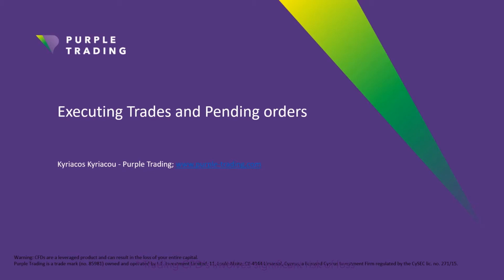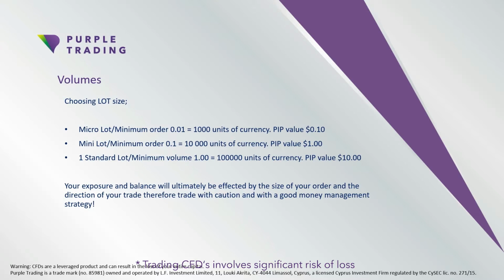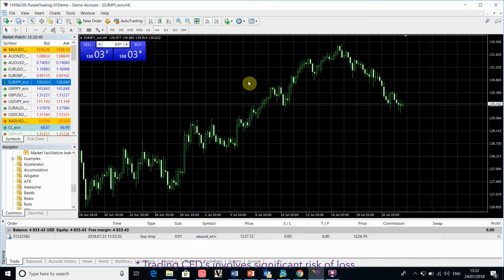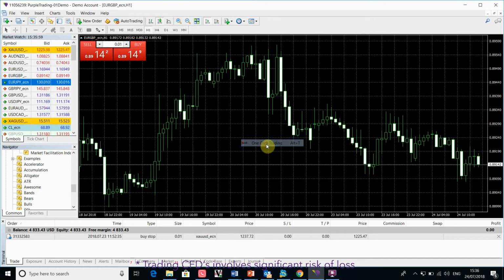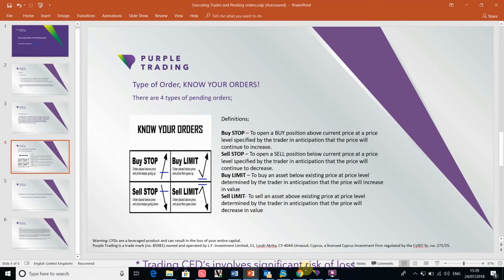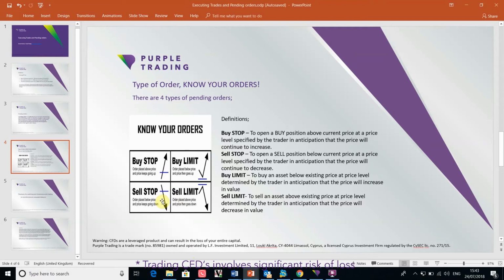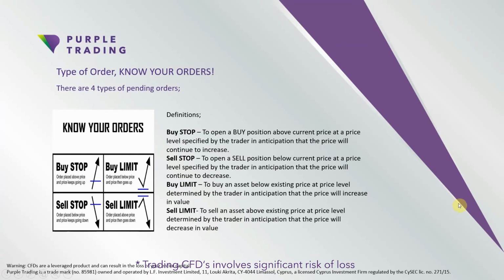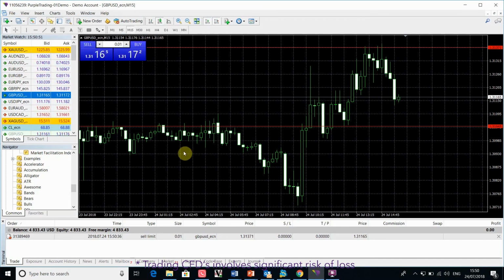MT4 - Executing Trades and Pending Orders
In this video tutorial, Kyriacos will show you how to execute trades and pending orders in the MT4 trading platform.